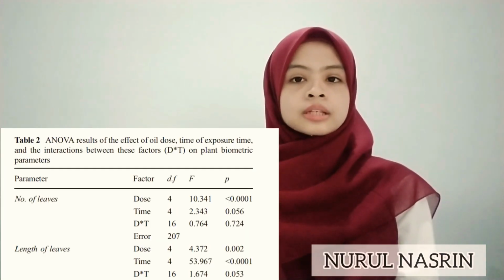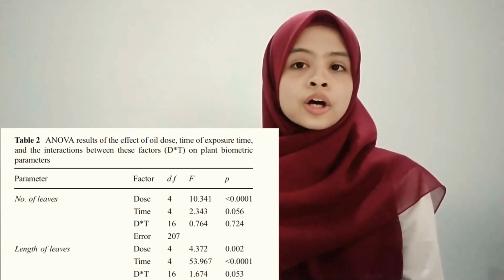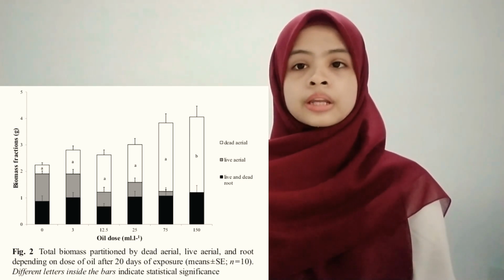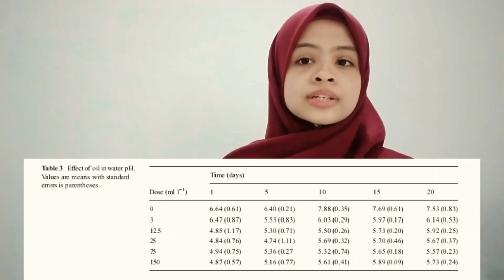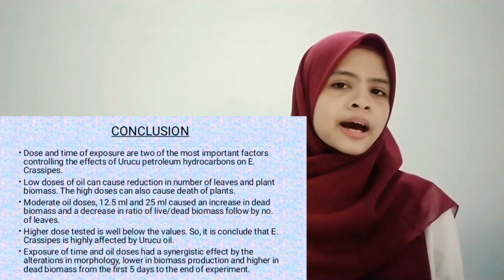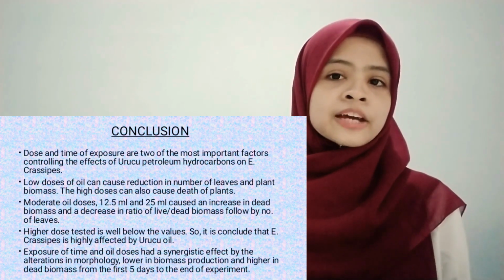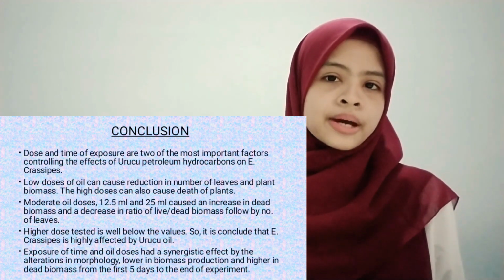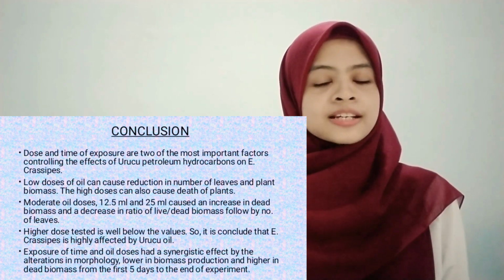BIO464- SURVIVAL OF WATER HYACINTH UNDER DIFFERENT FACTORS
Presented by:
1. Adibah Syazwani Bt Azhari
2. Nurashikin Bt Nordin
3. Wan Nur Afifah Bt Wan Azmi
4. Nurul Nasrin Bt Mohd Dzafir